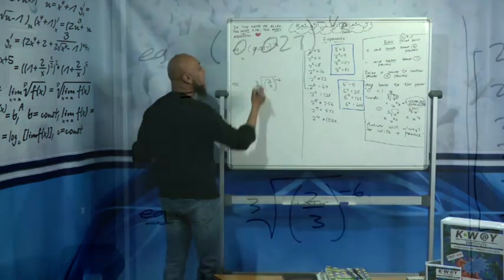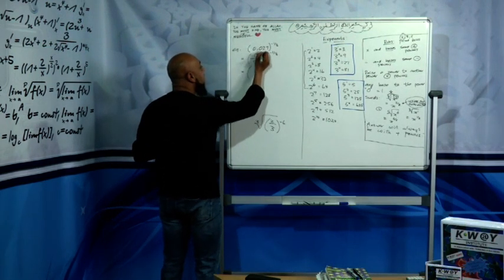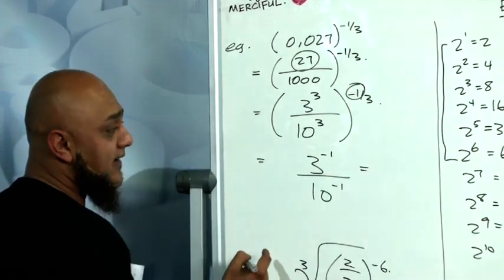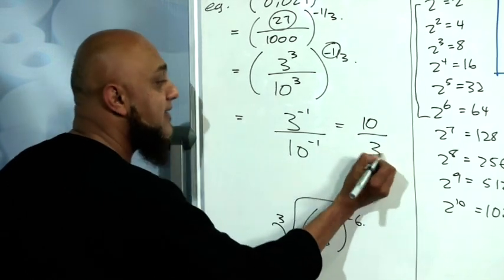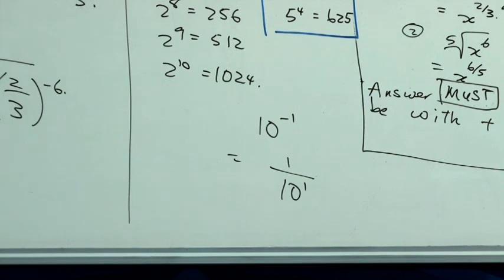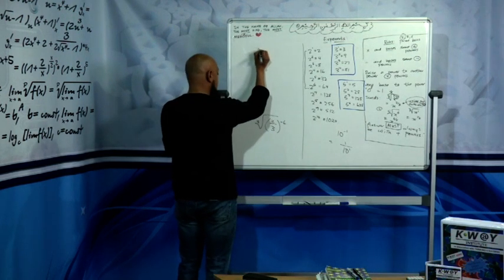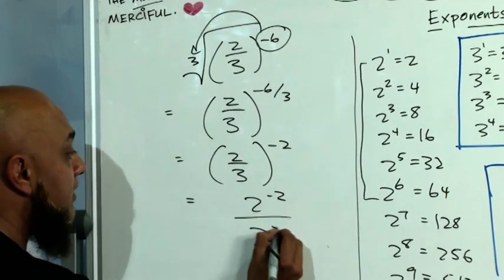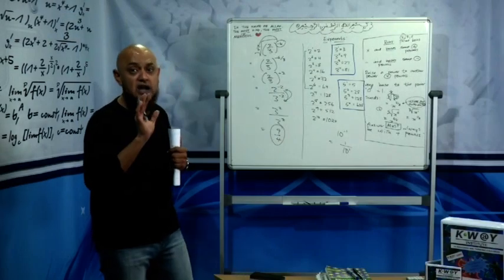ITV Math show Ep20 Exponents3 part 5